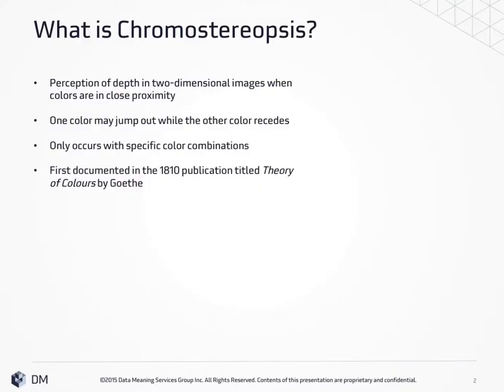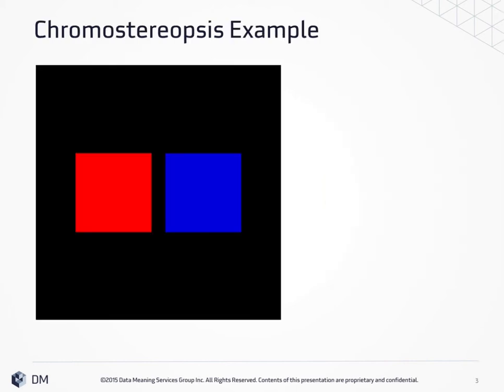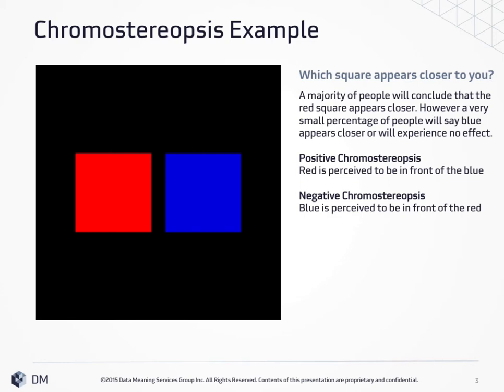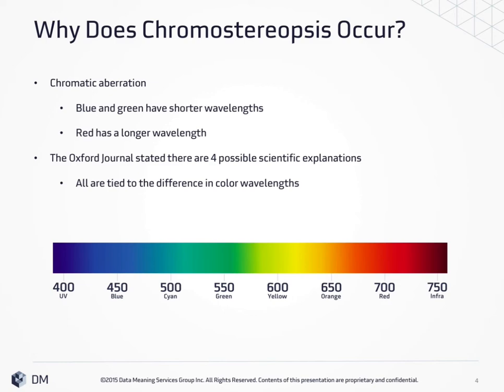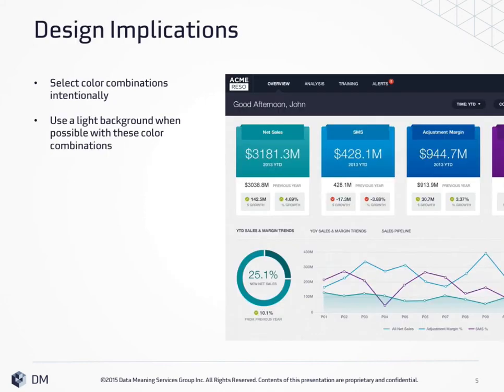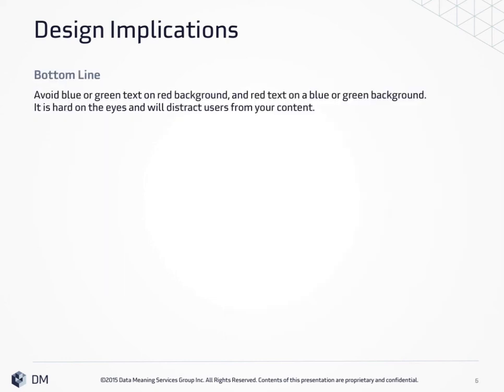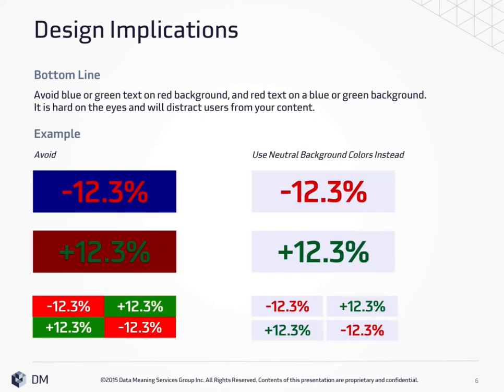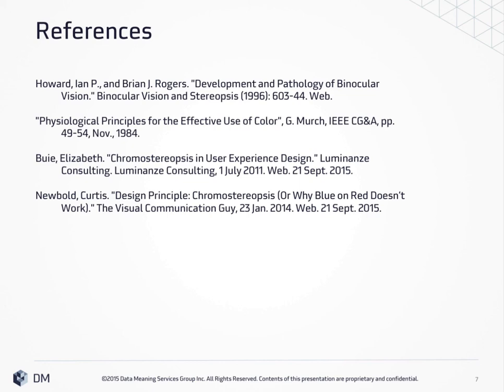UX TV: Understanding Chromostereopsis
Did you know that two colors can give the illusion of depth, even on 2D surfaces, simply by being placed next to each other? This experience is called chromostereopsis and was first documented by Goethe in 1810. Today, in the world of Business Intelligence, knowing the specific color combinations to avoid is critical to maintain excellent readability in dashboards and mobile applications.
The good news is you don’t need to take a science class to understand the concept of chromostereopsis. In this innovative episode of UX TV, where Corinne DeKind, our Director of Creative Services here at Data Meaning, effectively explains the theory and demonstrates which color combinations to avoid. She also provides a solution for using colors effectively to communicate thresholds in dashboard design.